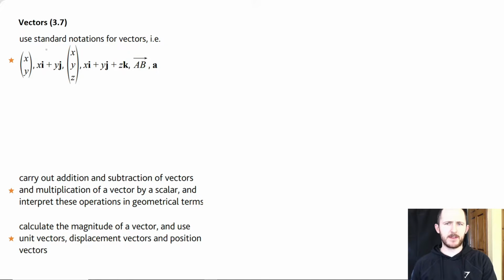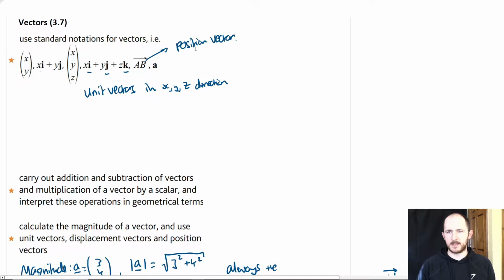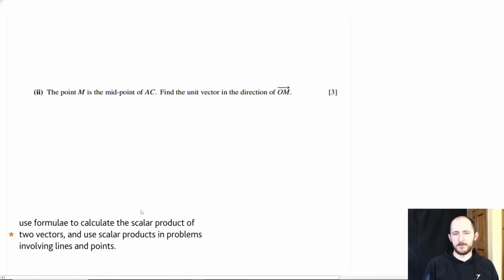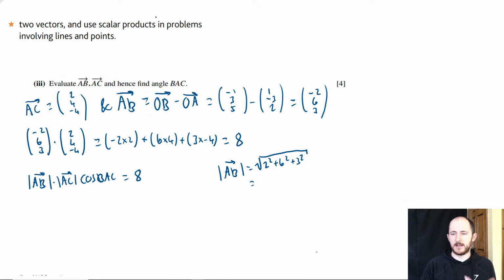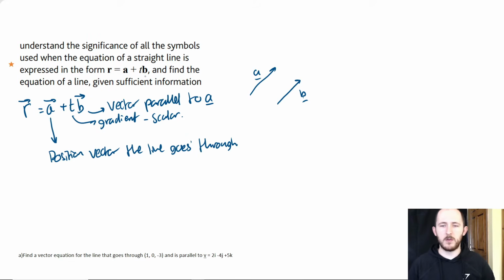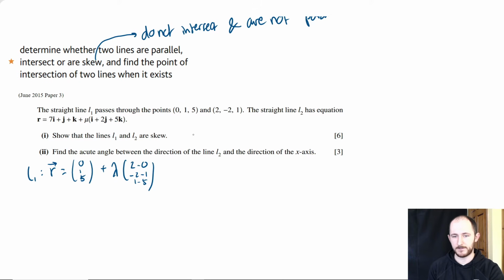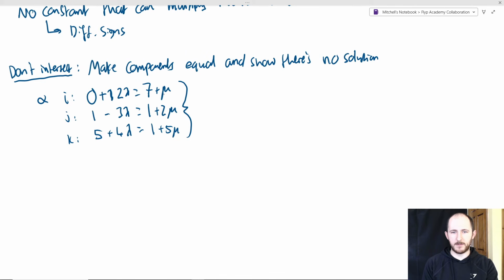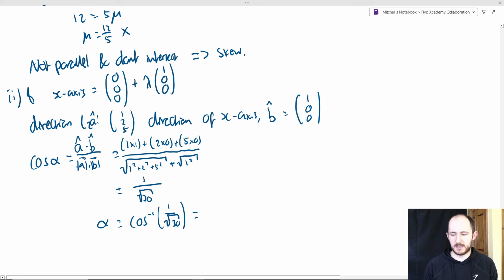CIE A LEVEL Maths FULL SUMMARY │ Topic by Topic │ Paper 3 │ Vectors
Welcome to Part 14 of my FULL walkthrough of CIE A LEVEL Maths. We're doing the Vectors topic for Paper 3  so be sure to check all your skills before moving on!

YOUTUBE GEAR
📝 Graphics Tablet